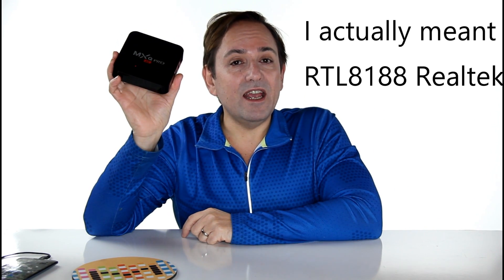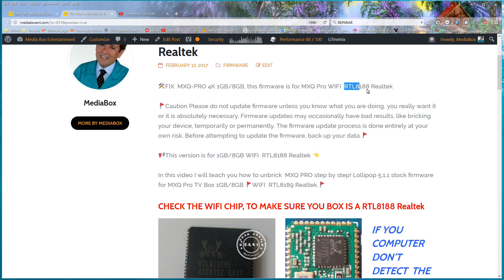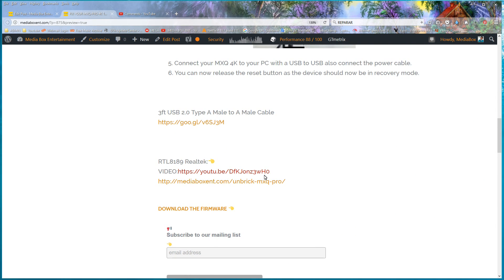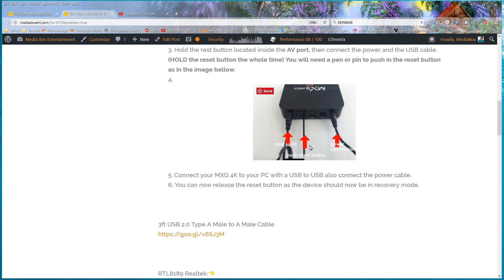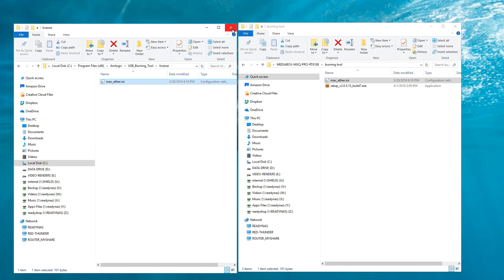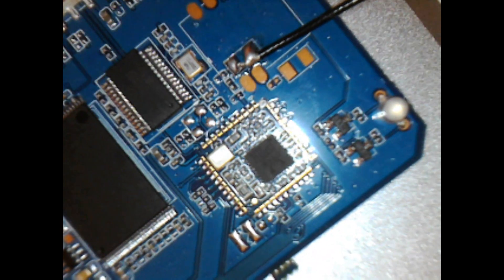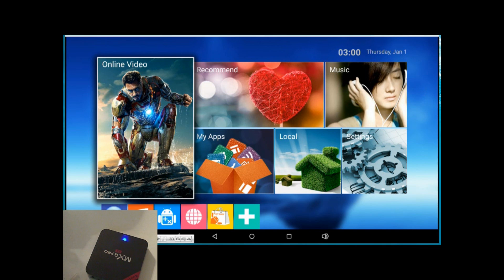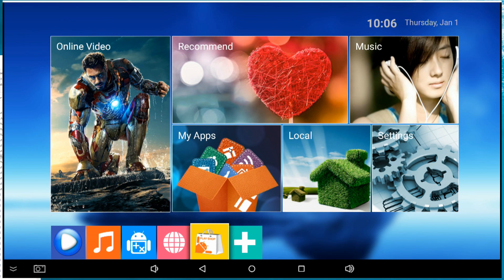💯 UNBRICK AND FIX MXQ-PRO 4K 1GB/8GB WIFI RTL8188 Realtek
🛠THE FIX  MXQ-PRO 4K 1GB/8GB, this firmware is for MXQ Pro WIFI  RTL8188 Realtek In this video I will teach you how to unbrick  MXQ PRO step by step! Lollipop 5.1.1 stock firmware for MXQ Pro TV Box 1GB/8GB 🚩WIFI  RTL8189 Realtek.🚩

*MEDIABOXENT STORE*

*TRADING BOTS*

*EXCHANGES*

*HELP MEDIABOXENT*

BTC: 3FQjFToZu292jzEj5pYFu7okWzvpEgkgnb
ETH: 0x48025a94EC47ee9C71B155662B45D3c9AD08c7F6
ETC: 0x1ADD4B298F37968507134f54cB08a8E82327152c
LTC: LTLbJqKvdFUHz66W8TrYiffu5TX3TjmUwn
ZEC: t1g5Ug4yJ3MPNxTZQuWG88eXYS47Z6h71mY
DASH: XwmeNvUep2mpbyWVqSHHTz4imGyDyhEBHX
XLM: GD46EOW4KRHAWCVH3OLLY6QE2RNGLTCFDUXBRKNF6JV7QEAA7EBUFGDN
XPR: rJJPWyf6bzj4ds2afaRGNpc42aFwnMQ8Y5
DOGE:  DMGzKjAKxY8PNLgXy83N3yzG7pUE7HQEj9
NANO: xrb_1pfjoqox64d8oibnedk8ip8fyao53ft9xrz8towyduwox8es6r8mcz7796af
TRX: TNAk66LjWmzr5rya8cw6RJABmXo7tJvE5M

*SOCIAL MEDIA*